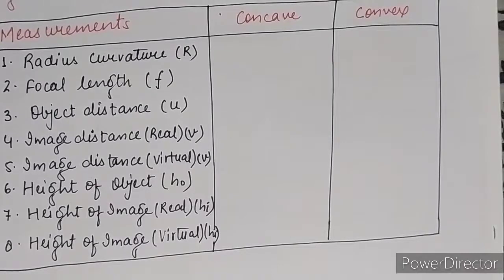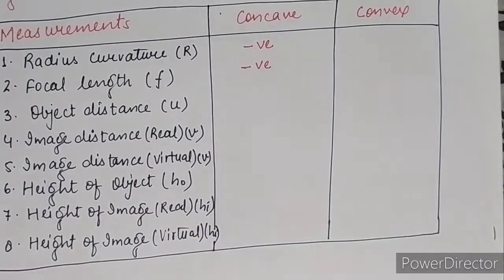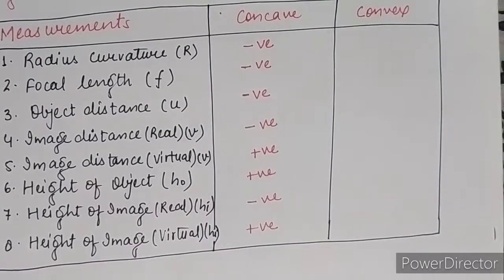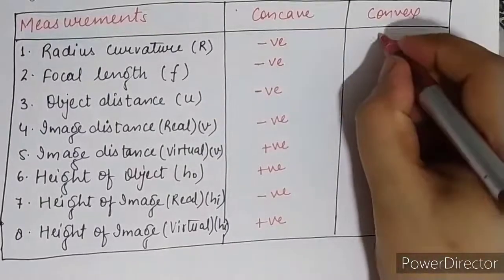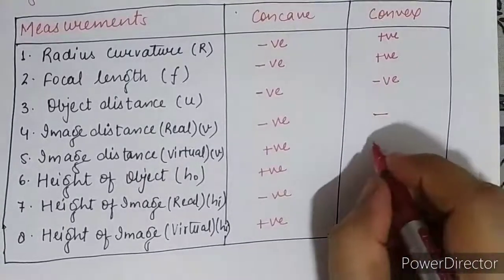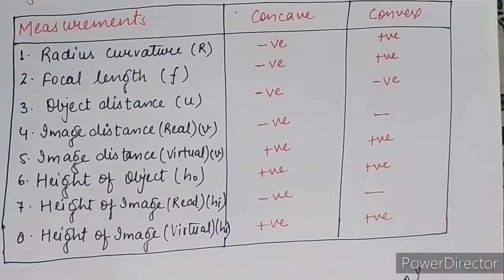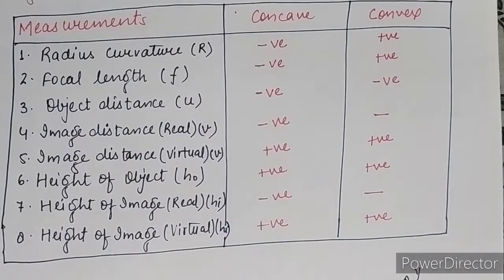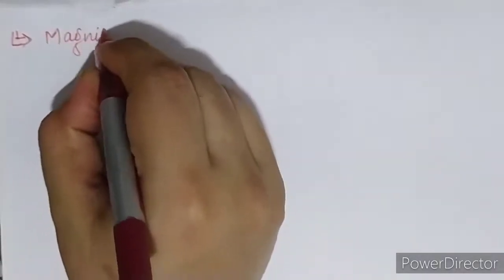XII RAY OPTICS